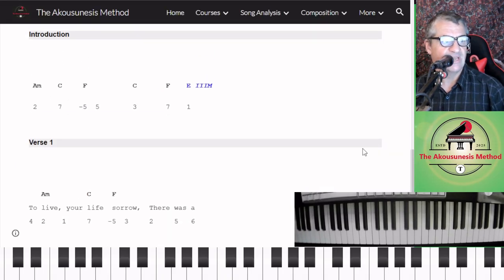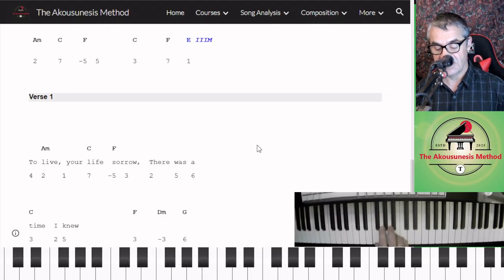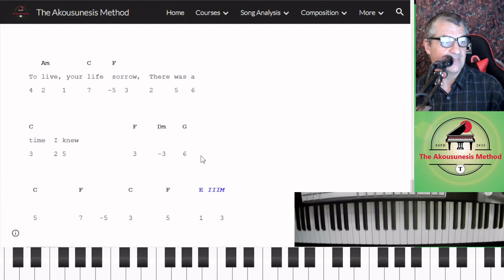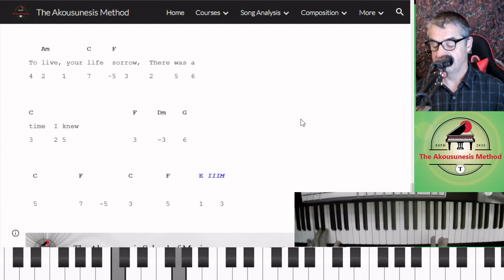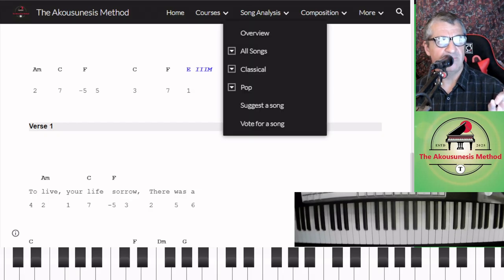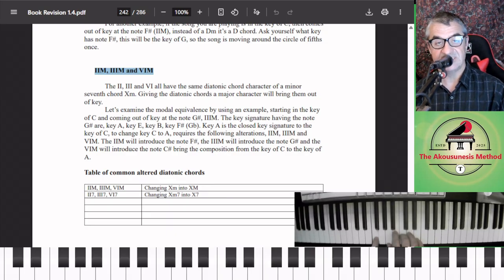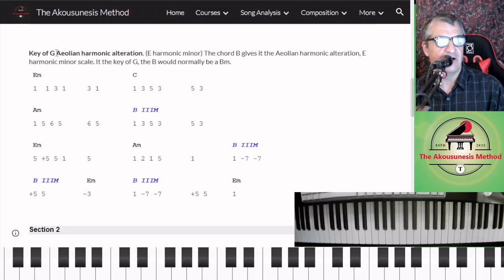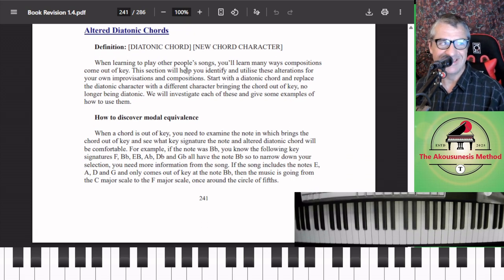Composition 3 Lyrics - Syllable, Tone and Pitch combinations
Introduction: We're going to continue our song composition from the previous lesson Composition 2. We'll begin to add lyrics to our song and match the syllables of words with the pitch and tone we create with our mouth. The tone is created with manipulating our mouth cavity, this will depend on the person and key signature chosen. You'll learn some common techniques to help develop your vocals and teach you how to sing in pitch.

All this information is in my book, "The Secrets To Playing Music By Ear - The Akousunesis Method"